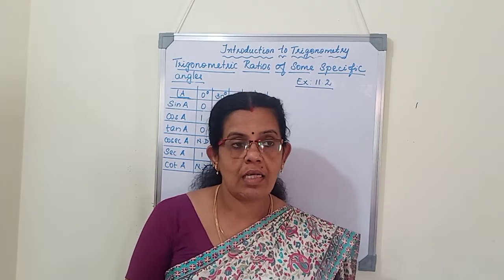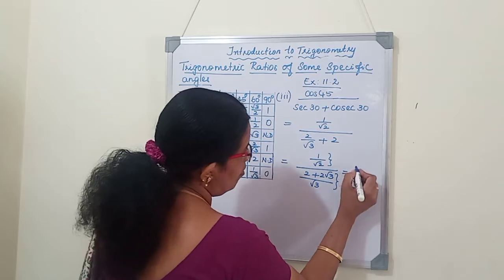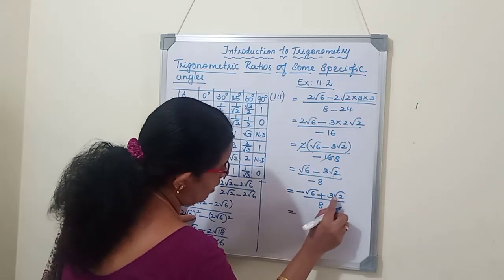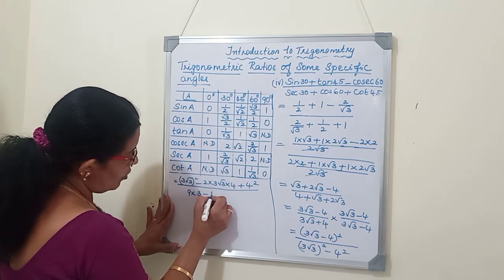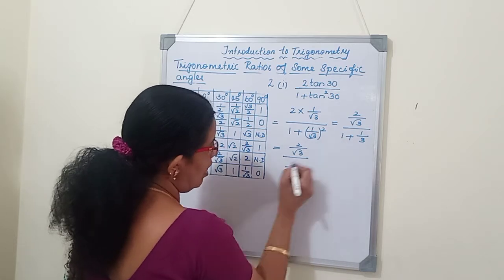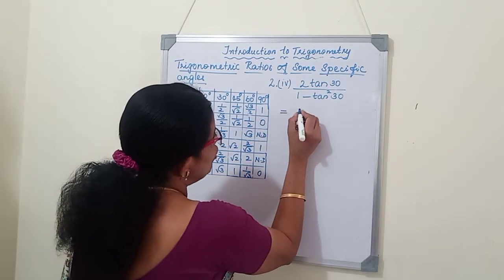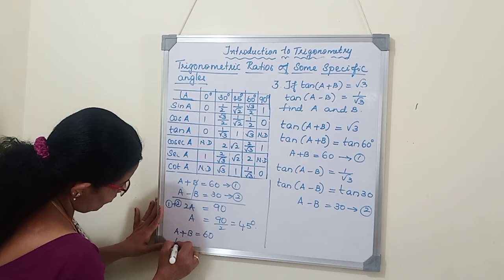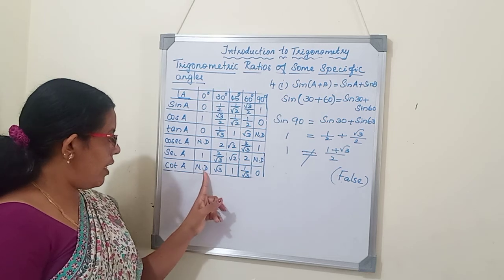Introduction To Trigonometry (Part III)